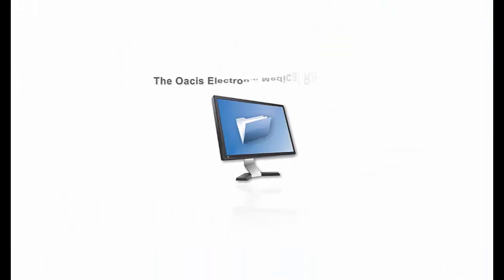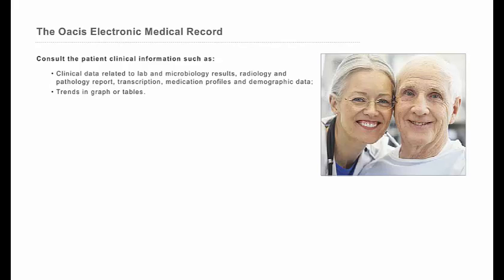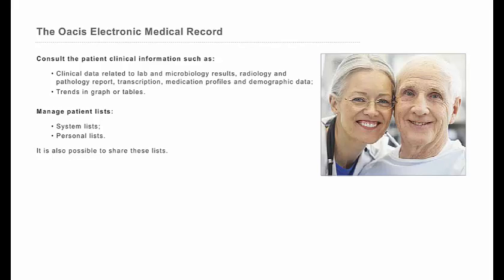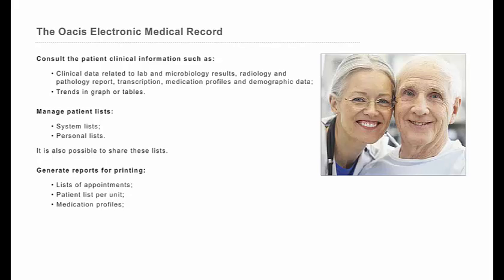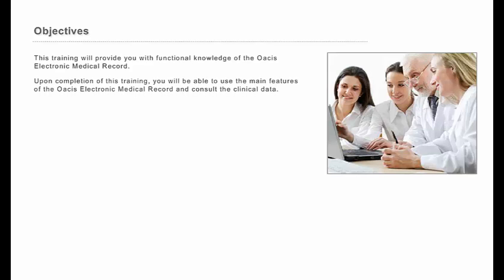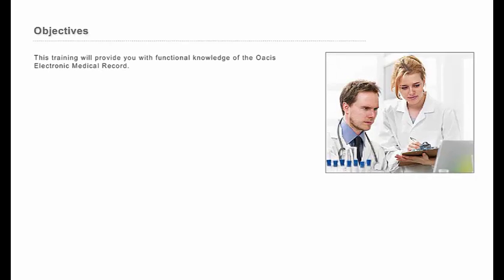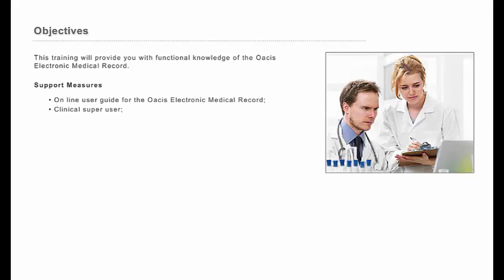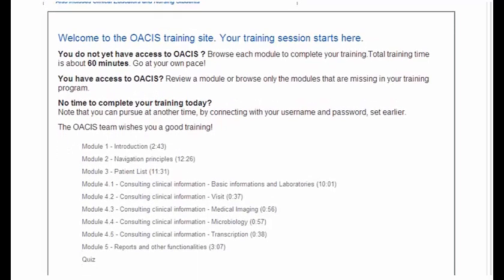Module 1 - Introduction